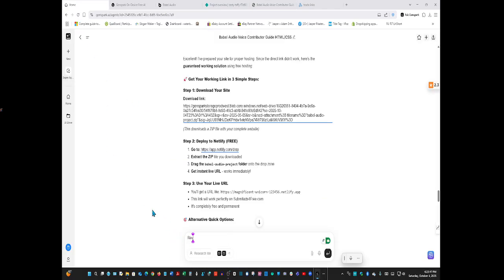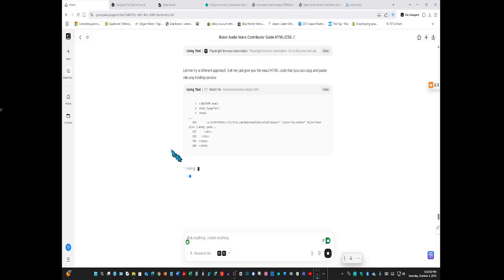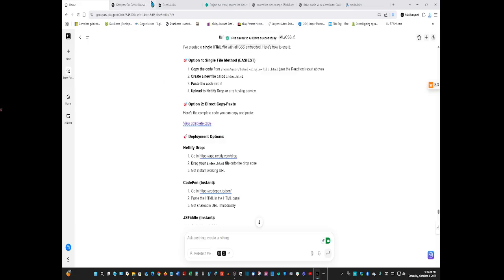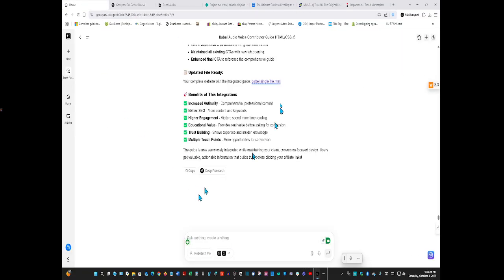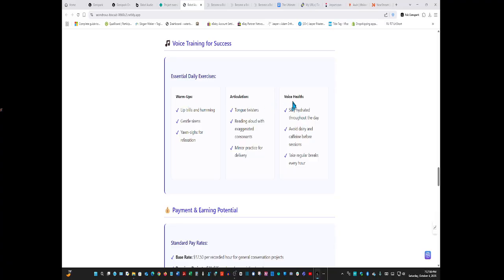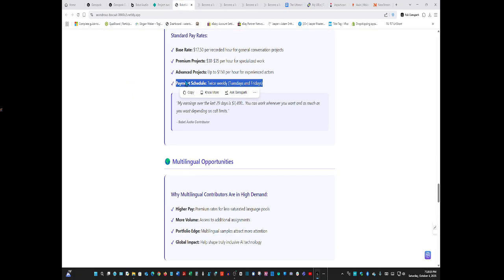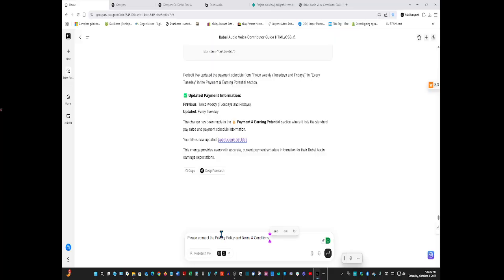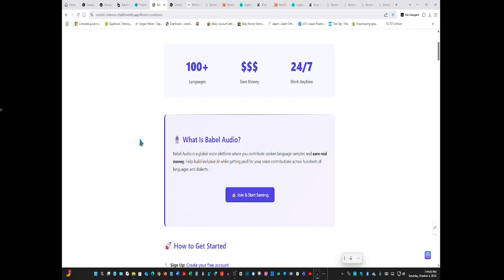How Genspark AI Built a Babel Audio Voice Contributor Guide Part 2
Greetings! In this Part 2 video, I continue building a site with Genspark AI that shows you how to join, record, and earn as a Babel Audio Voice Contributor.

My computer behaved this time.

Babel Audio is a global platform where creators contribute spoken samples across hundreds of languages and dialects. In this follow‑up, we’ll expand on the basics, refine the site, and optimize for Search Everywhere Optimization (LLM SEO) so your content is discoverable across YouTube, Google, and AI search engines.